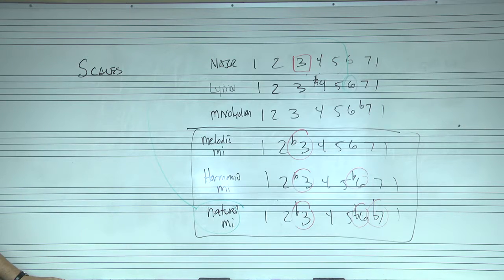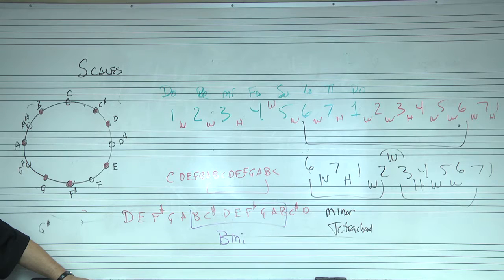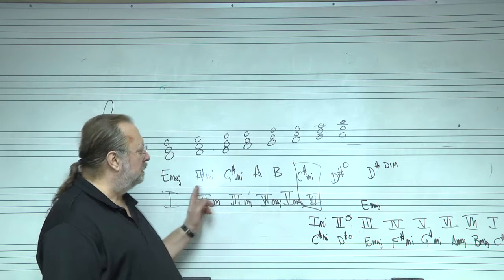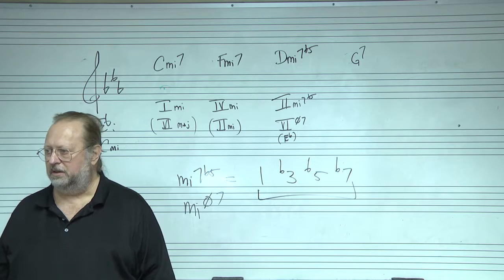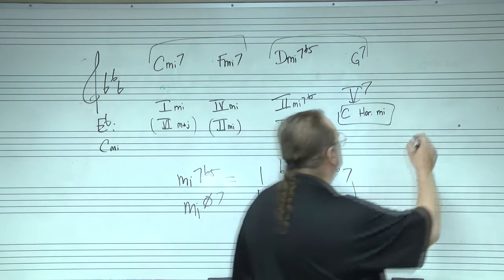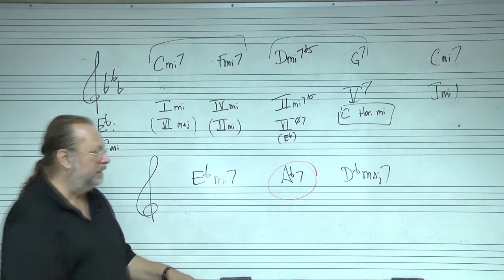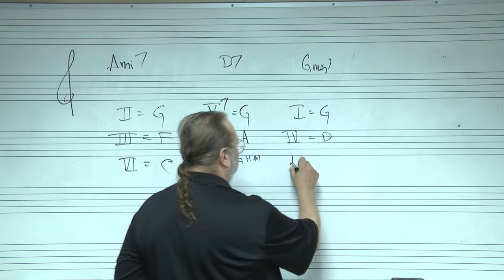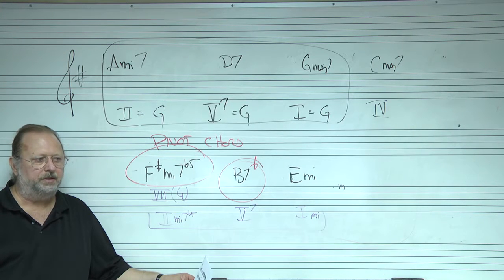Music 330 Lecture 2 9 2 15